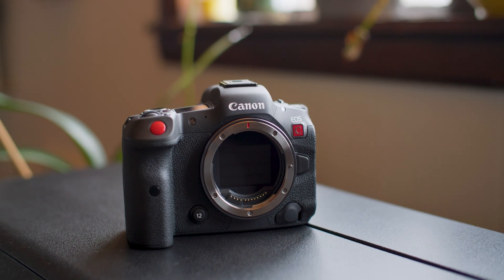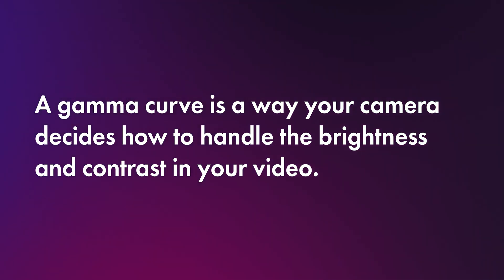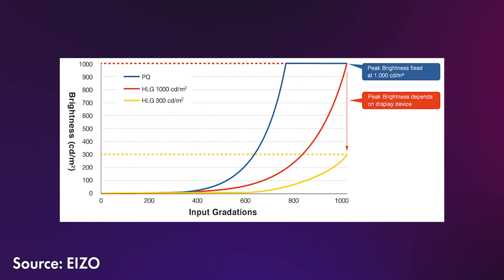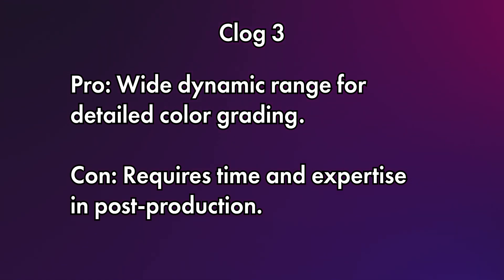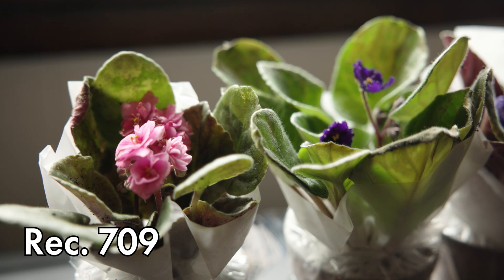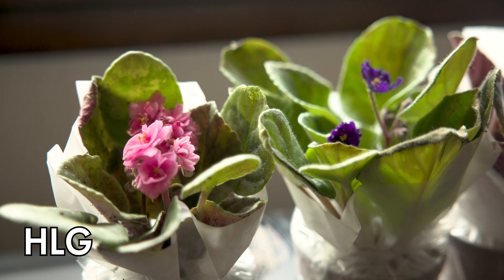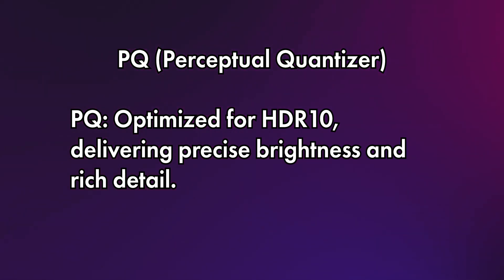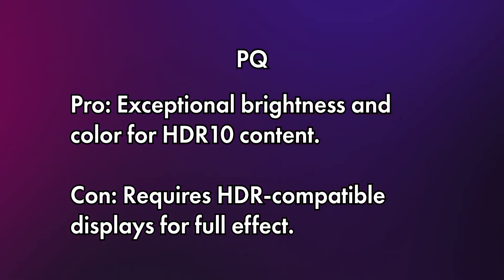Canon R5C Color Profiles Explained: Choosing the Best Gamma Curve for Your Projects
The Canon R5C offers a variety of gamma curves for video recording, each designed for specific workflows and display types. But what’s the difference between them, and when should you use each one? With HDR displays becoming brighter and more capable of showing stunning contrast, understanding these color profiles is key to making your footage look its best on your intended platform.

In this video, we break down the differences between Clog3, Rec.709, HDR-HLG, and HDR-PQ, exploring their unique pros and cons. While I personally stick to Clog3 for its flexibility, the growing appeal of HDR content and its supporting gammas has me intrigued.

Do you have questions about the color profiles on the Canon R5C? Drop them in the comments, and I’ll do my best to help!

📷 Equipment Used:
● Canon R5C
● CFast Express Card for Canon R5C
● Canon RF 24-70mm f2.8 lens
● Tascam DR-10L PRO

Let us know what type of content you'd like us to make next!